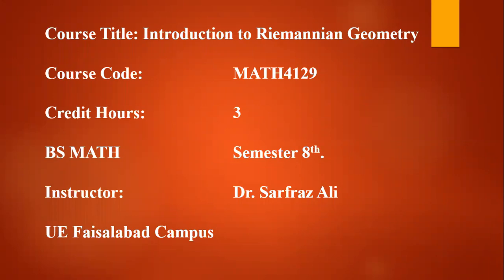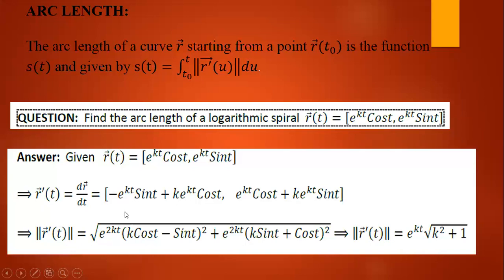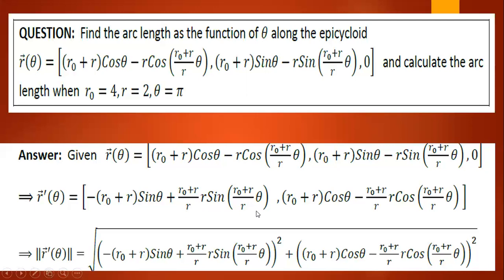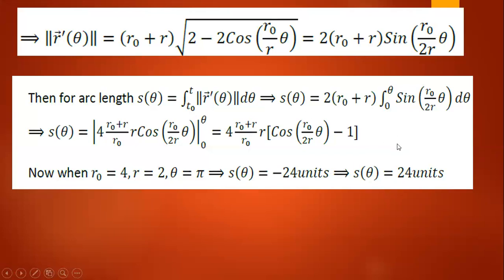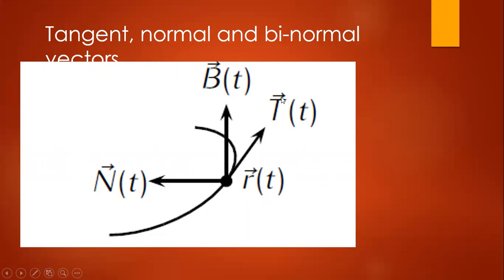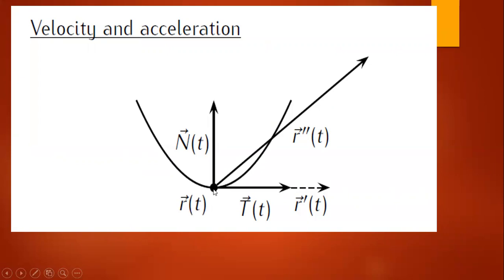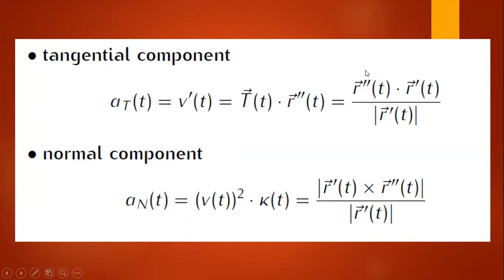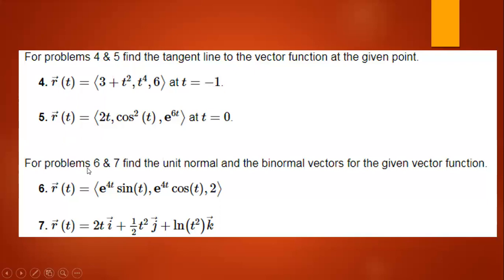Arc Length, Tangent,Normal Binormal vectors